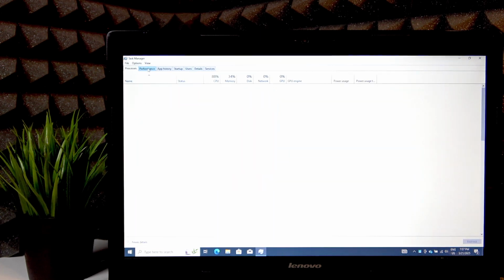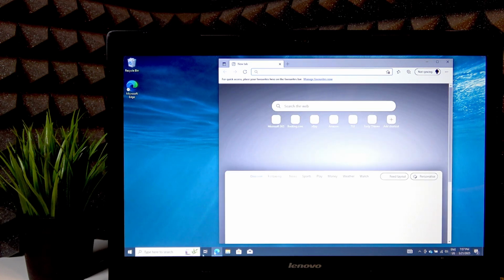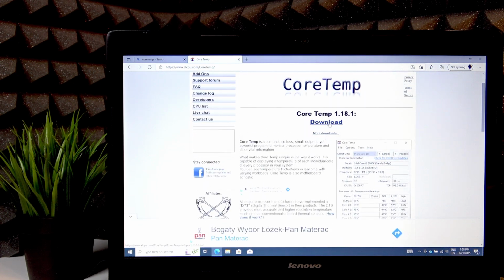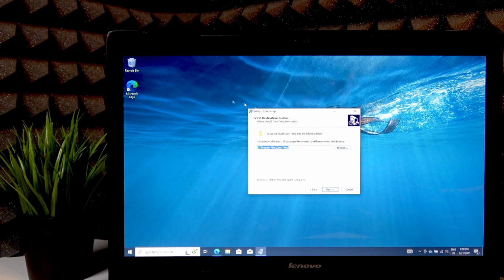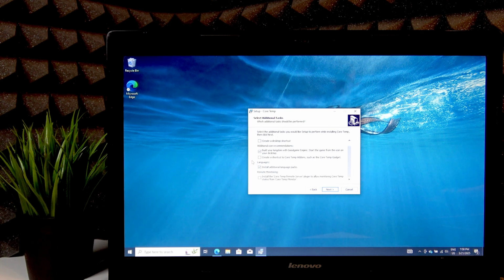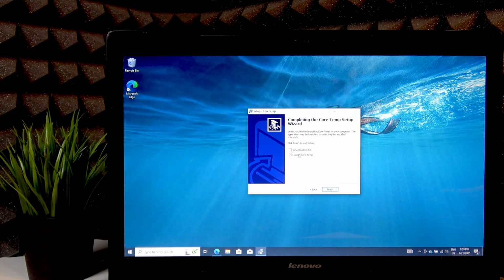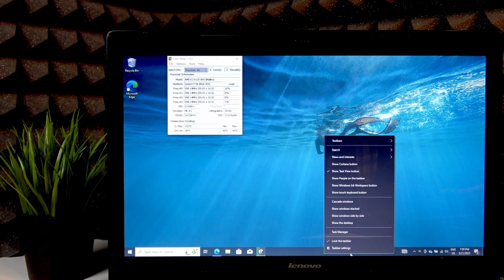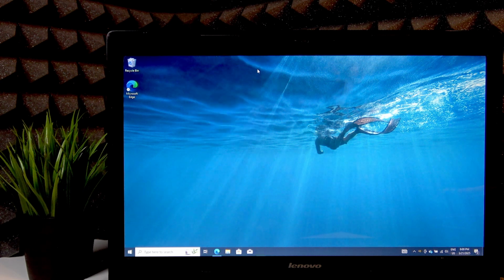LENOVO G70-35 – How to View Temperature Graph and Monitor CPU/GPU Heat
If you want to check the temperature of your LENOVO G70-35 laptop, this video will show you step-by-step how to view your device’s temperature using built-in Windows tools and third-party software. Learn how to find your GPU temperature in Task Manager and how to install Core Temp to monitor your CPU temperature in real time. Monitoring your laptop’s temperature is important for performance and preventing overheating. Follow along to see how to view temperature graphs and keep your LENOVO G70-35 running smoothly.

How to check temperature on LENOVO G70-35 laptop?
How to monitor CPU and GPU temperature on LENOVO G70-35?
How to use Core Temp to view temperature graph on LENOVO G70-35?

0:00 Introduction
0:07 Open Task Manager to check GPU temperature
0:19 Find temperature in Performance tab
0:30 Install Core Temp for CPU temperature
1:11 Download and install Core Temp
2:20 View CPU temperature graph in Core Temp
2:46 Compare CPU and GPU temperatures
3:06 Summary and tips